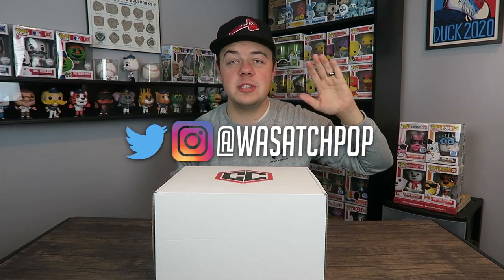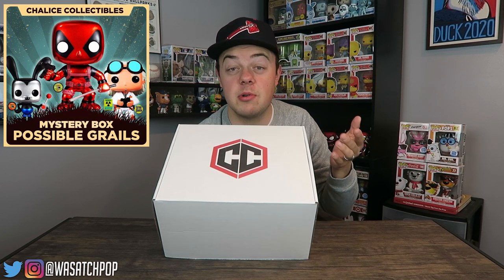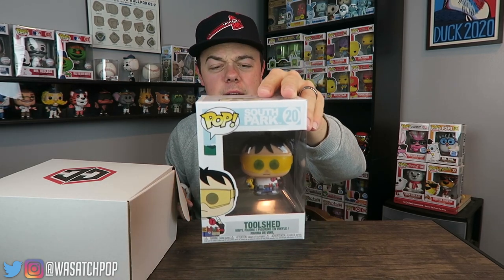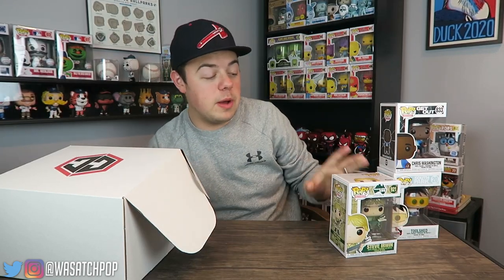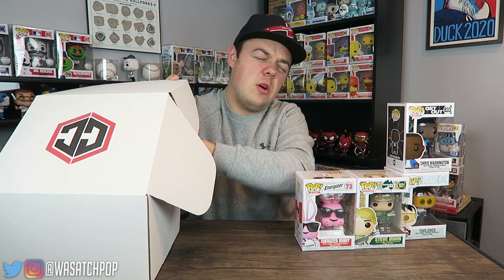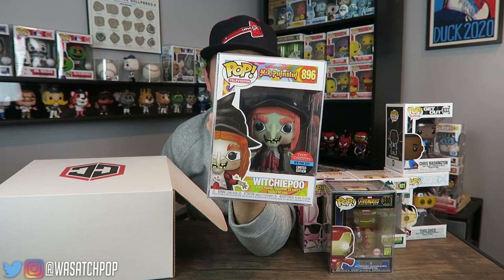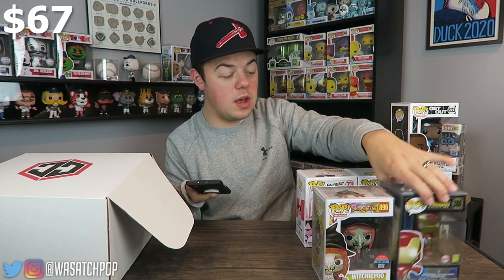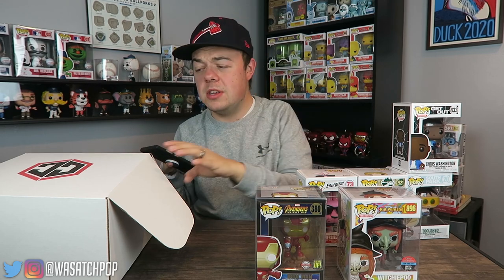$50 Chalice Collectibles Funko Pop Mystery Box! (Grail or Fail?)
I finally got around to ordering a Chalice Collectibles Pop Mystery Box.  I've been wanting to buy one of these for awhile now, but I have just never pulled the trigger on one.  Watch to see what I get.

IF YOU'D LIKE TO SEND ME SOMETHING:
WASATCH POP